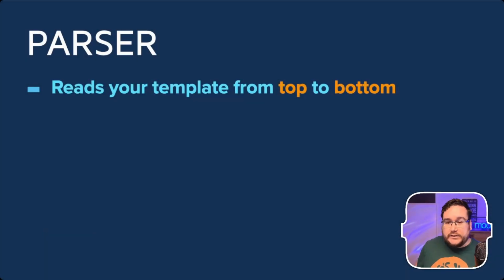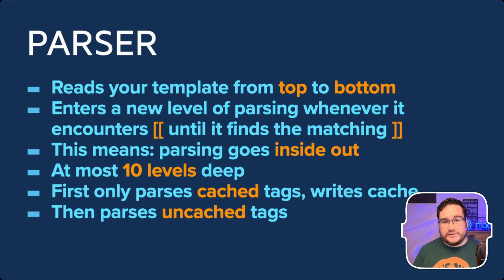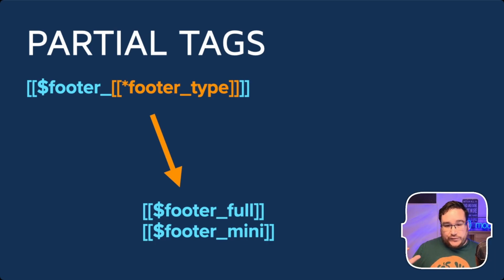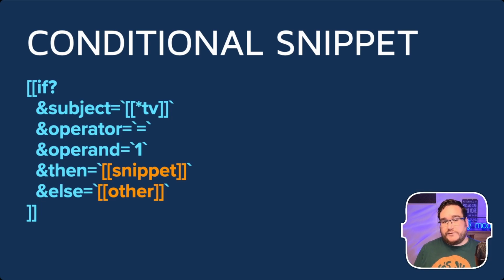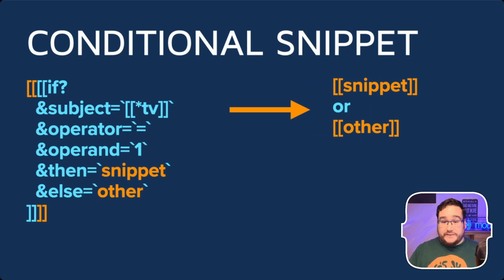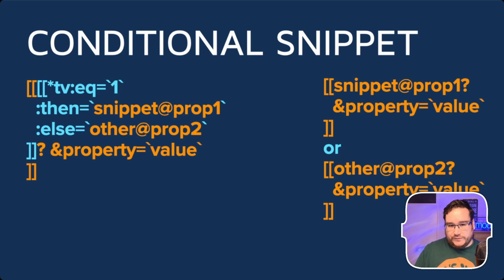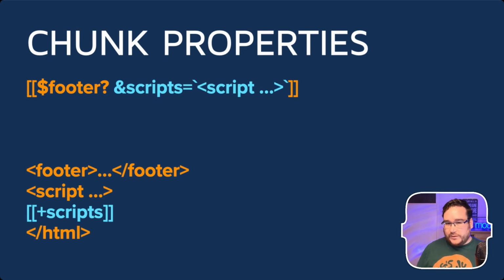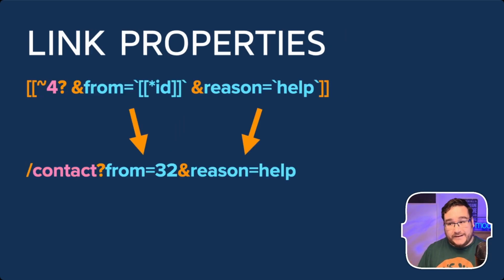Exploring the MODX parser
If you haven't seen it yet, start with our Basic Caching in MODX video where we discuss how caching works and when you should cache/uncache tags inside your templates We build on the basic knowledge from that video.

In this video we explore the MODX parser a bit more, and look at some of the quirks and how we can use those to our advantage when building templates.

More information and references for this video can be found in the modmore video library